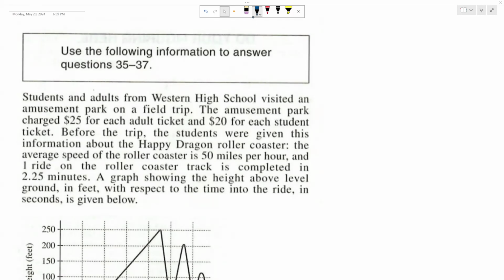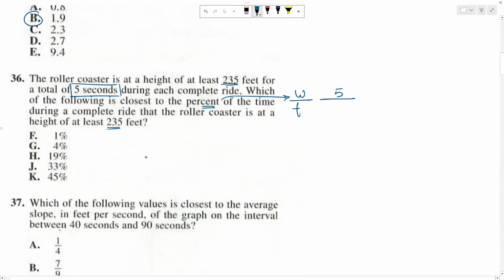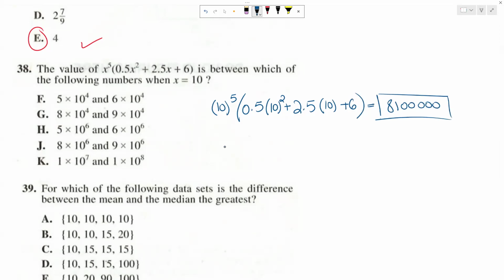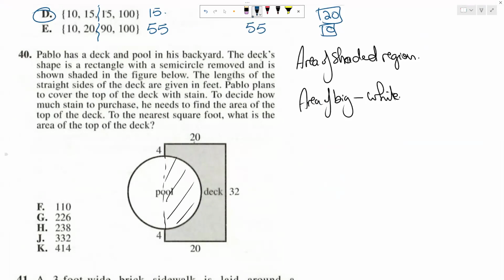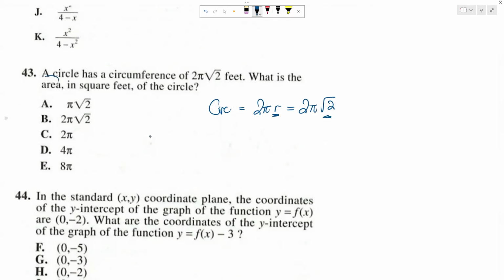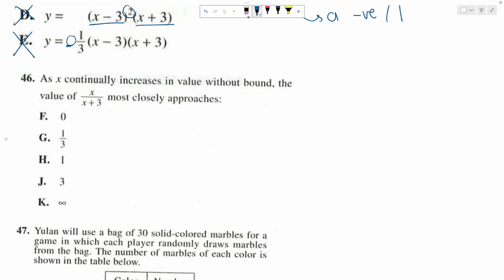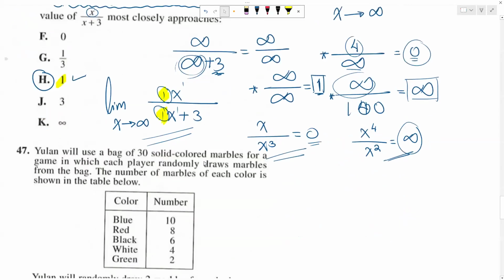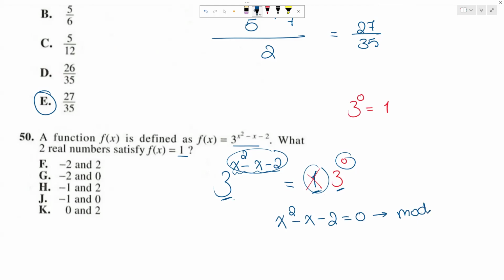Class 11 April 2018 A09 P8,9 & 10